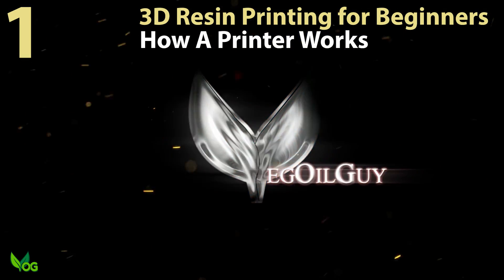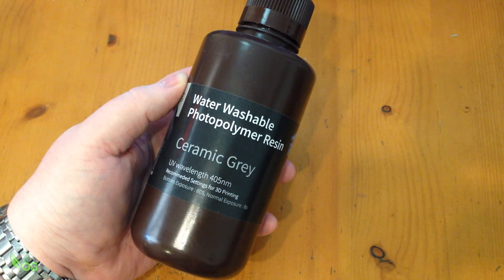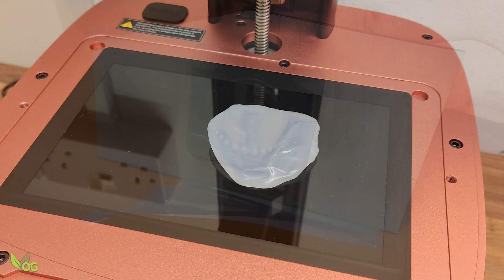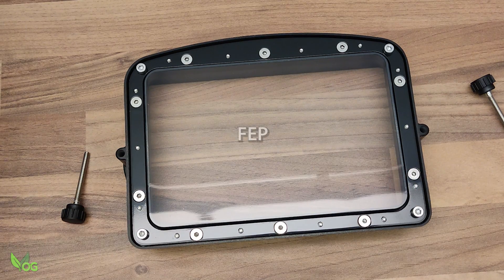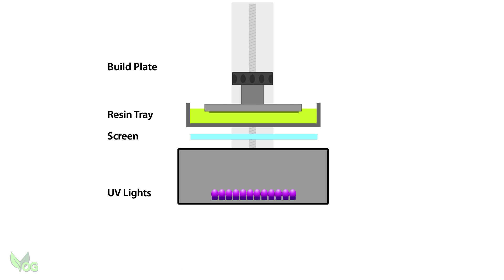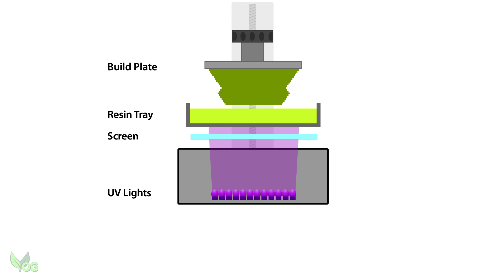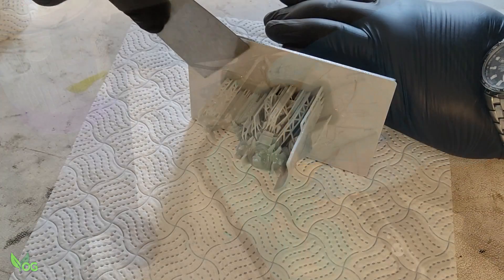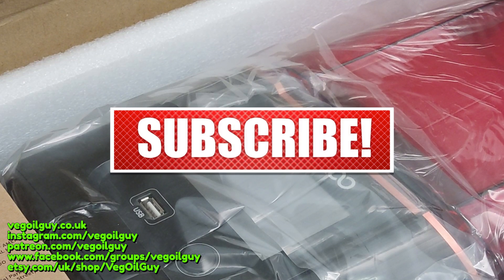1. How a Resin 3D Printer Works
*3D Printing for Beginners 1 - How a Resin Printer Works:*
A basic understanding of how 3D printing works is very useful if you want to understand why prints might succeed and just as important why they might fail. So here I take a brief and simplified look at the process.